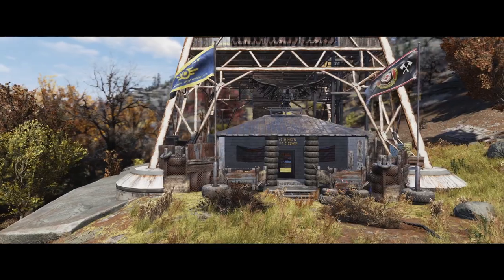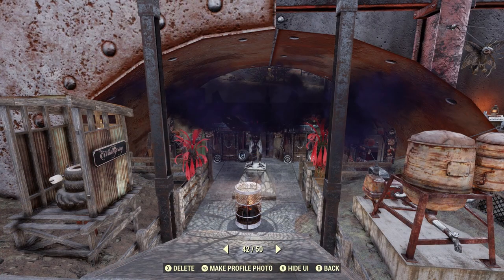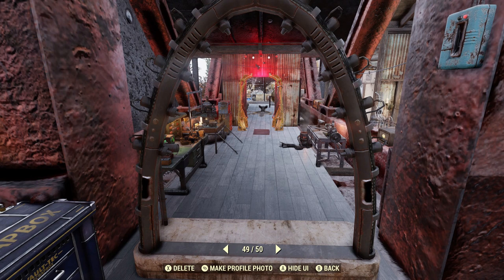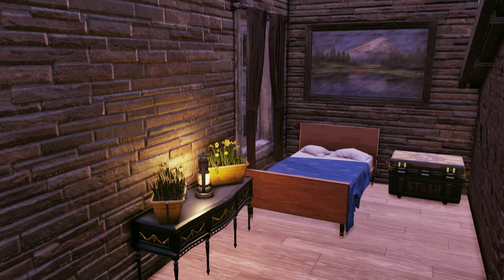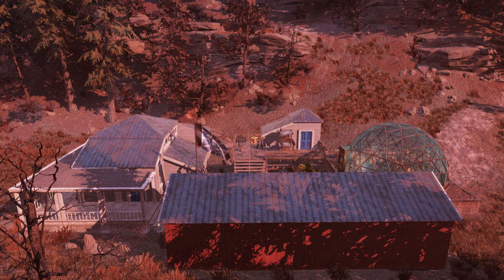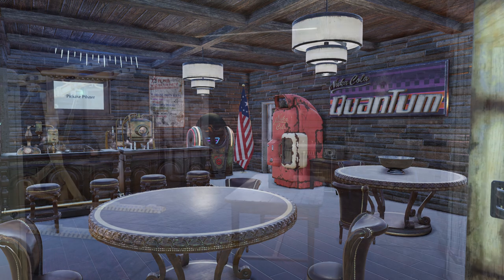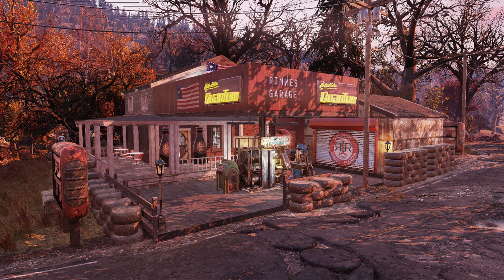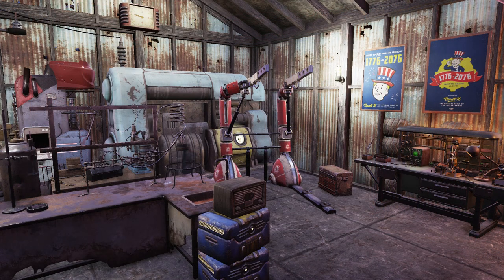FALLOUT 76 | Epic Player Camp Tours - Through The Keyhole - Ep 18 (Viewer Submissions Edition)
in today's Through The Keyhole episode we take a look at four more Fallout 76 C.A.M.P.s sent in by viewers!